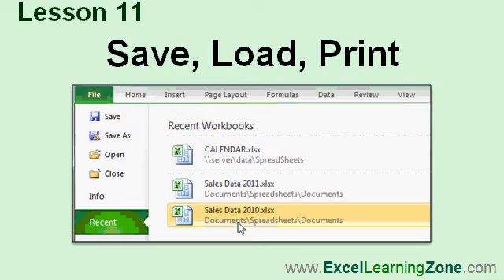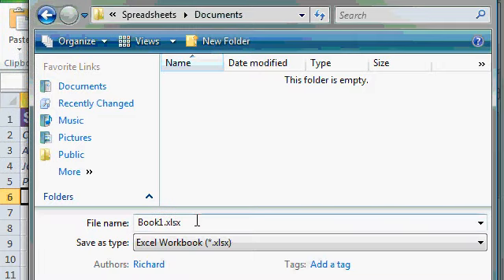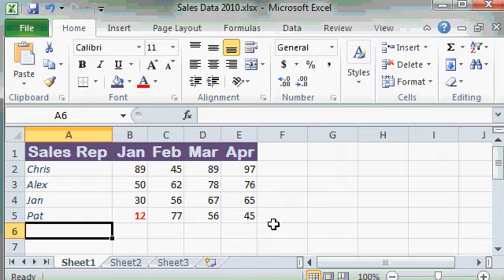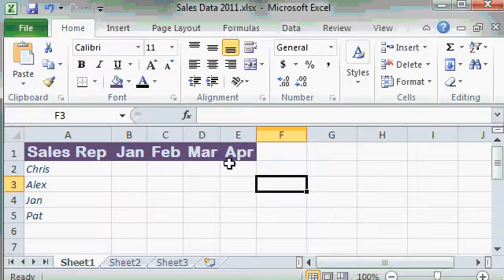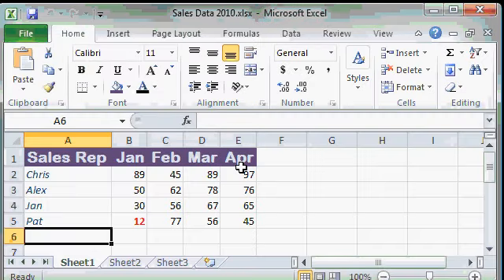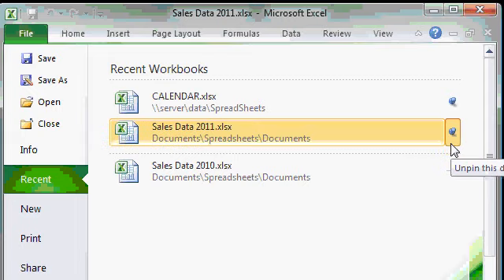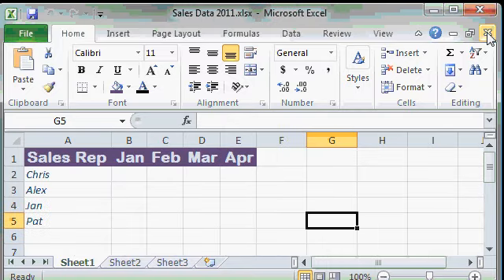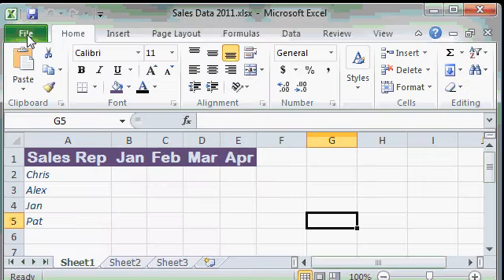Microsoft Excel - Save, Load, Print Worksheets